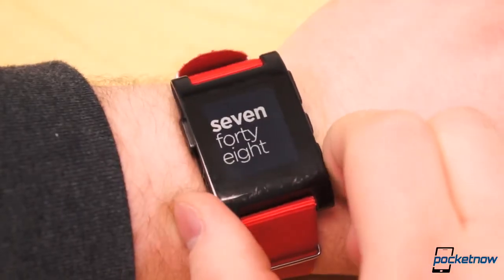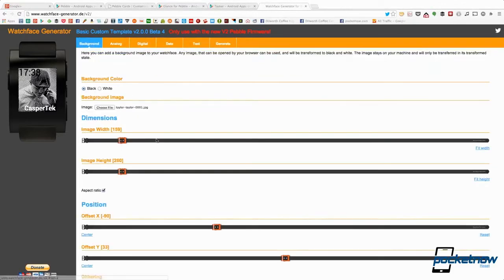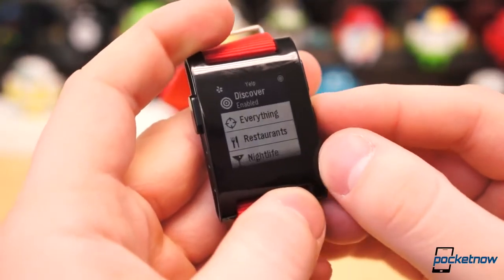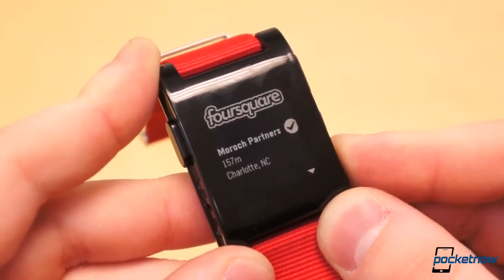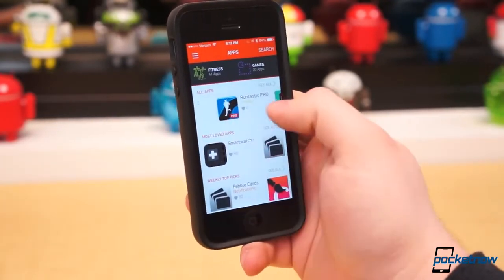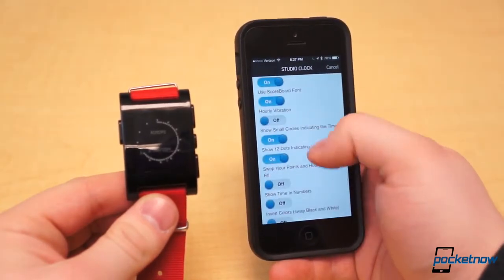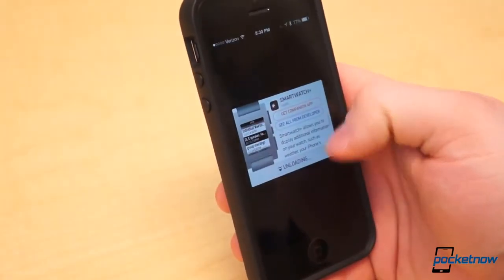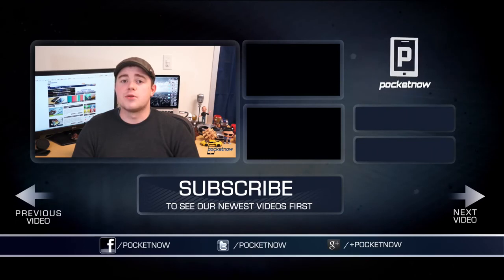Hands On with the Pebble Appstore